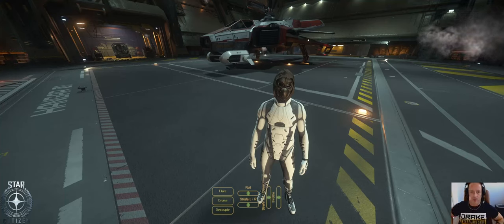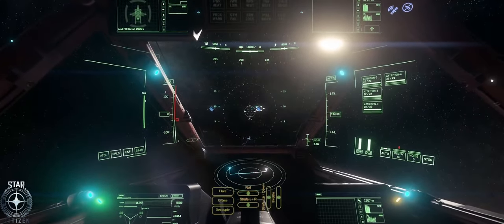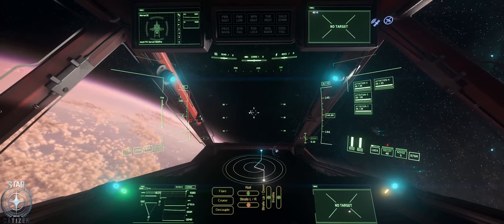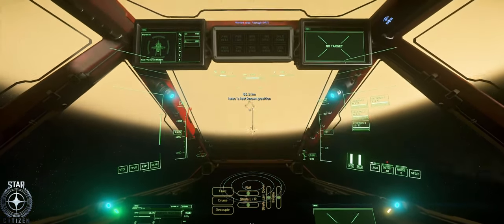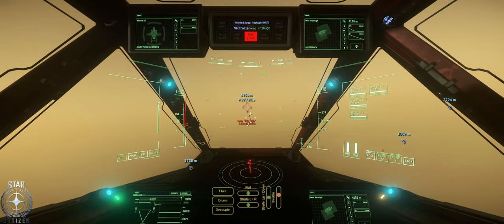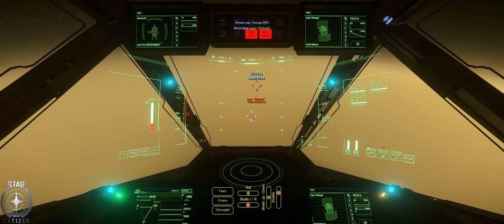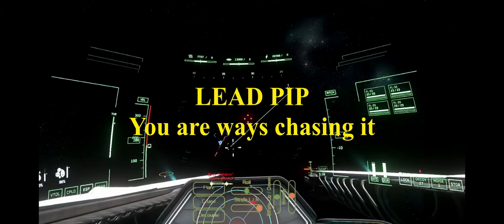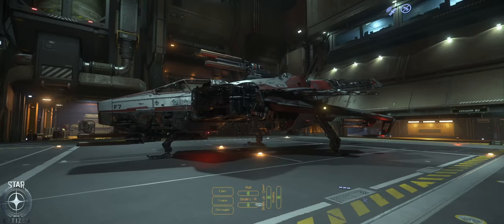NEW MASTERCLASS: STAR CITIZEN LEAD VS LAG PIP!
Solo Player Master Class ;)

In this new Masterclass, we're going to be looking at the different ways to play the game Star Citizen, focusing on the lead vs lag pip game style.

If you're someone who likes space games and wants to try out a different playing style, then this Masterclass is for you! We'll be looking at the different ways to play the game, focusing on the lead vs lag pip game style. This style of play is known to be more strategic, and is perfect for those who want to take their game to the next level.

Star Citizen has 2 targeting modes, Lead or Lag.  Lead pip is showing you where to shoot were Lag pip is showing you where your rounds will land.

Finally going to figure out lead vs lag pip.  Everyone says to try Lag pip but I never really wanted to learn it as I was comfortable with my current setup.

I was watching Marcus Wynn and he was as well using Lag.
So I decided to dive and discovered something surprising.   WHICH WILL WIN???

Chapters
0:00 Intro
01:05 HOSAM Setup
02:48 Hornet Wildfire Fitting
03:15 Gimbal assist troubleshooting
05:18 Power Management explanation
09:25 First contact
12:45 Buccaneer being DRAKE
14:25 Lag pip visual example
16:55 Conclusion
17:14 Lead Pip
17:57 Lag Pip
18:25 Masterclass explanation on why the winner is better
19:47 Hornet wildfire aftermath damage

System:
HOSAM (Hands-On Stick and Mouse)
Gladiator NXT Joystick with angle attachment
Game Touch Controller
Stream Deck
Tobi eye Tracker
MSI Trident 11, (i7-9700, NVIDIA GeForce RTX 2060 Super, 32g ram)